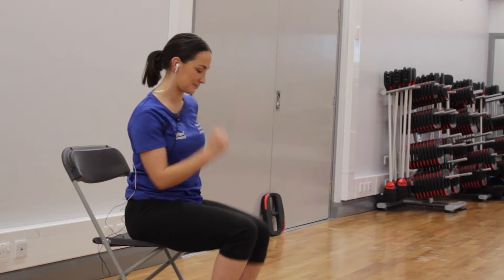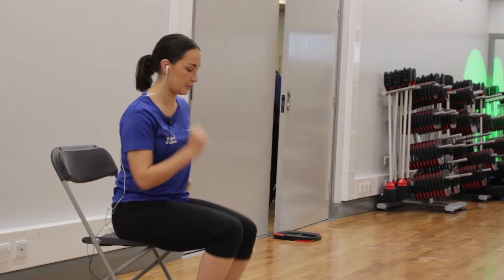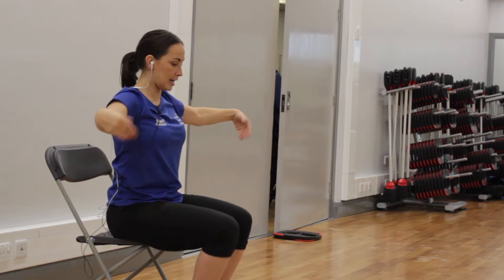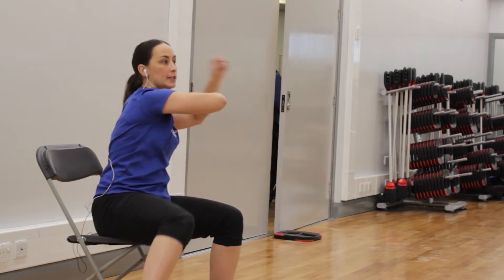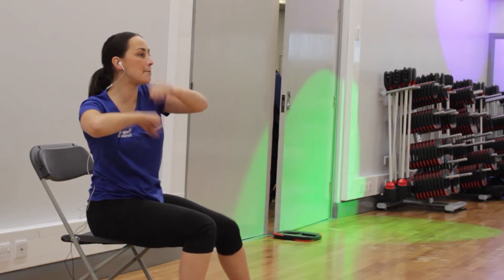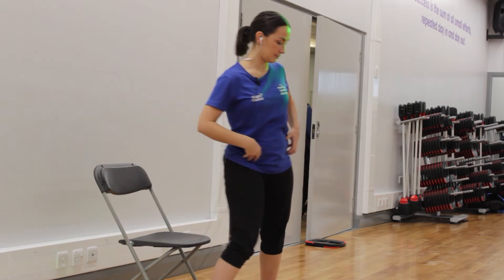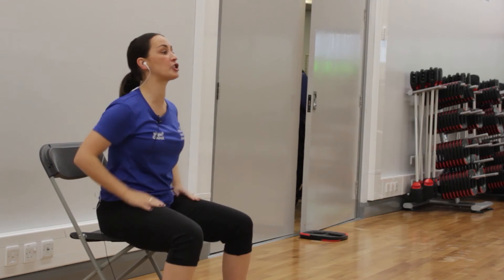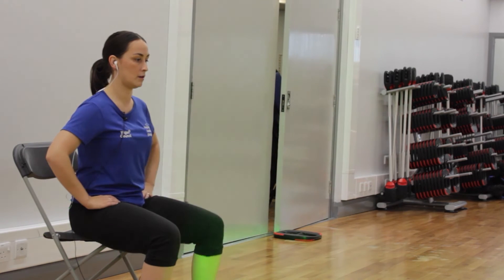Zumba Gold with Gillian (low intensity)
Sign up to Spotify for FREE and then click here to listen to all of the songs for this exercise session